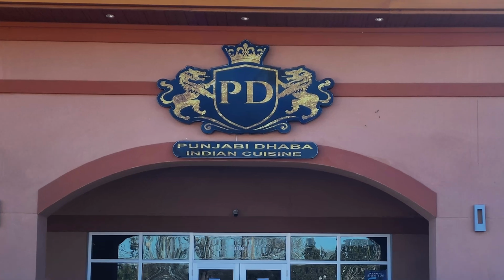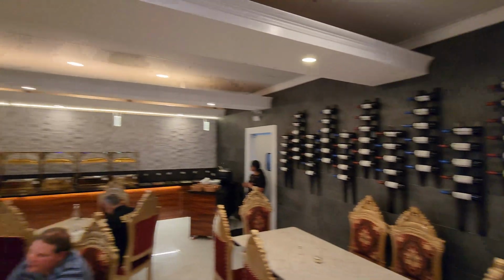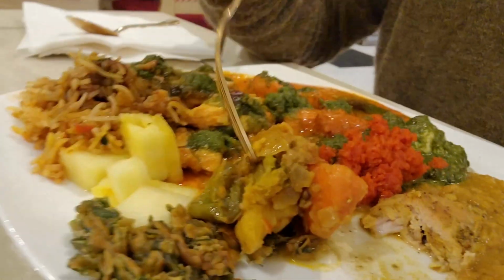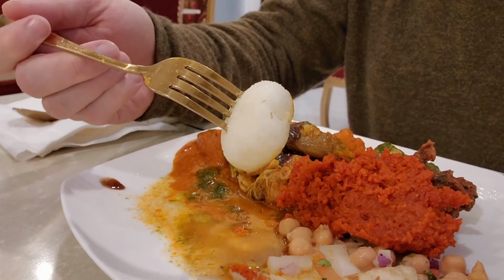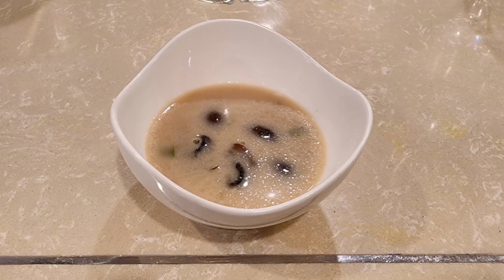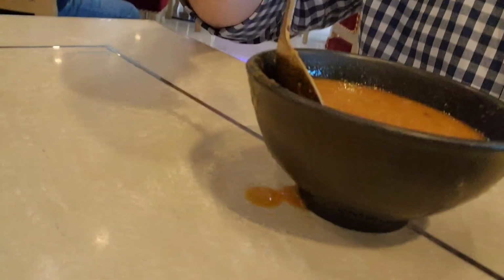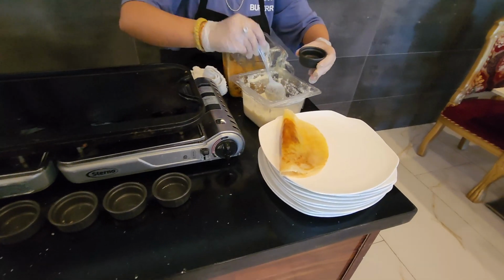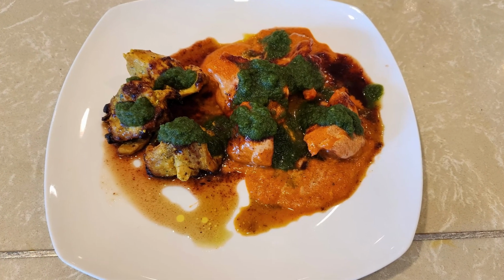New Orleans Travel Vlog: Punjabi Dhaba #2 North Indian Cuisine New Orleans Best Indian Food Buffet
In this episode of our New Orleans Travel Vlog we are visiting Punjabi Dhaba #2 for our New Orleans best Indian food review videos. Punjabi Dhaba #2 specializes in North Indian Cuisine and offers all you can eat buffet dining. Punjabi Dhaba #2 is located in the Greater New Orleans suburb of Kenner at 2305 West Esplanade Avenue which is about 22 minutes and 14 miles away from the New Orleans French Quarter. You might be curious about Punjabi Dhaba #1 which opened in a Hammond, LA gas station where it became very popular and it is still operating. Punjabi Dhaba #2 has become noted for their flavorful Indian food offerings and many are big fans of the buffet option here. This restaurant has quickly become one of the most popular Indian food establishments in the Greater New Orleans area due to their great buffet which has helped make them one of the most popular Indian restaurants.

1. Tujaque's Cookbook

2.  The Picayune's Creole Cookbook

3.  Who's Your Mama, Are You Catholic, and Can You Make A Roux? (Book 1): A Cajun / Creole

4.  River Road Recipes: The Textbook of Louisiana Cuisine

5.  LA Bouche Creole

6.  Uglesich's Restaurant Cookbook

7.  Tony Chachere's Original Creole Seasoning, 17 Ounce

8.  TABASCO Family Reserve Pepper Sauce, 5 Ounce